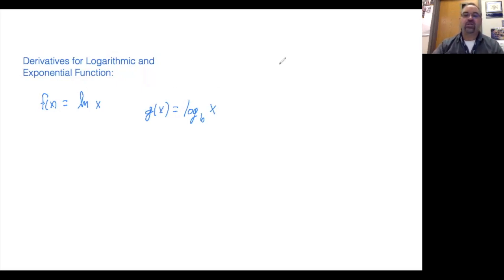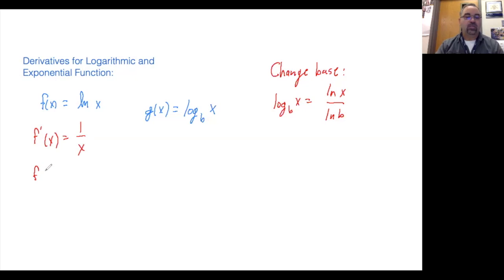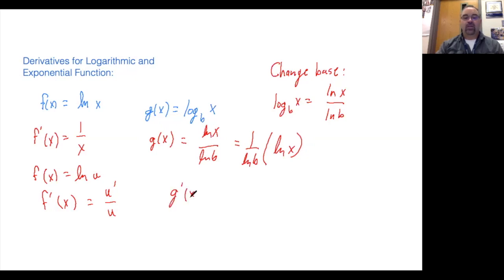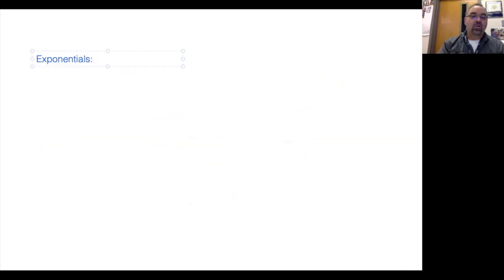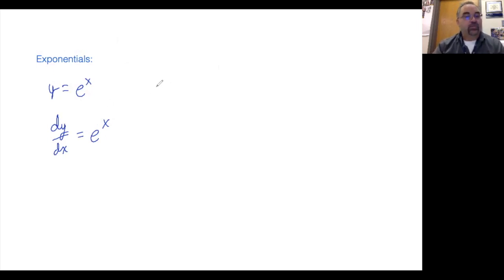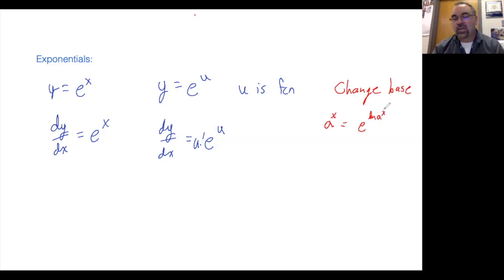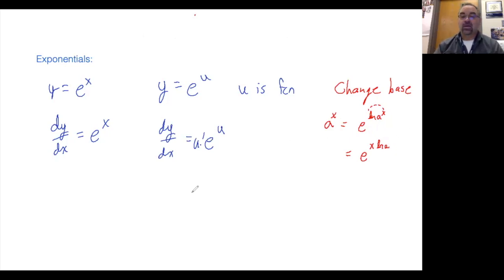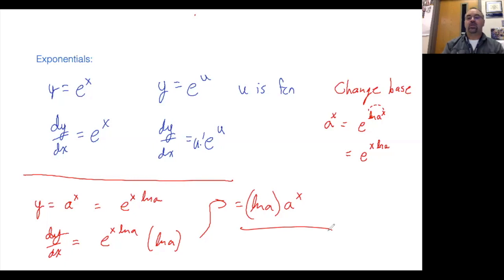Natural Log and e^x Derivatives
A review of the rules for ln and e^x derivatives